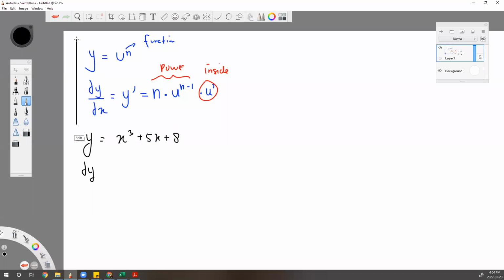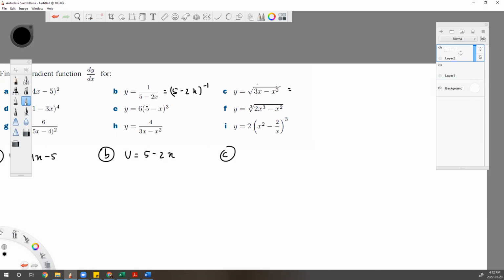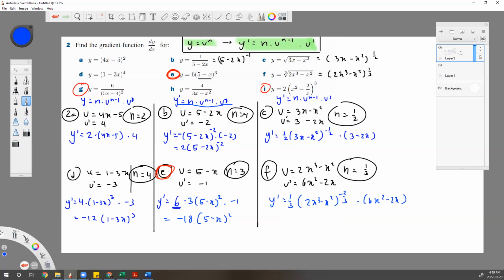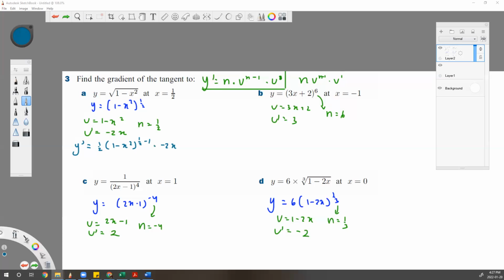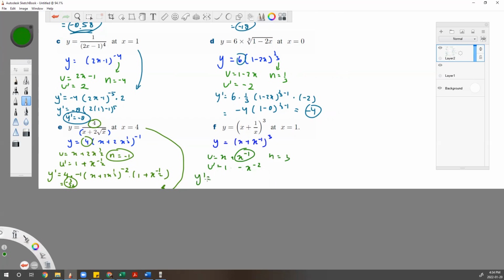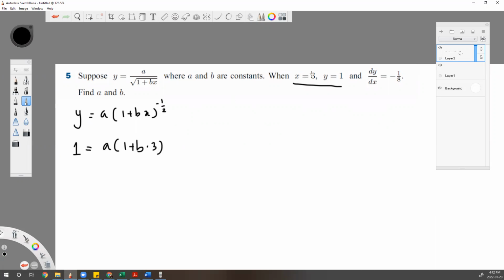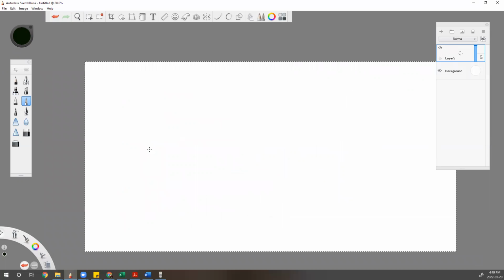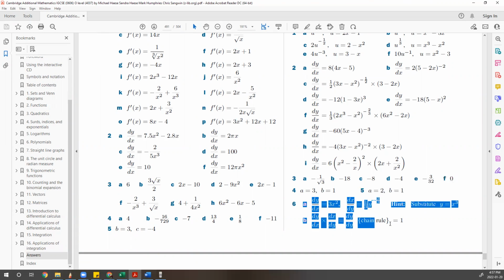DERIVATIVE CHAIN RULE MATH 0606